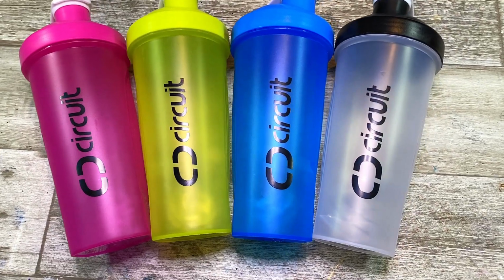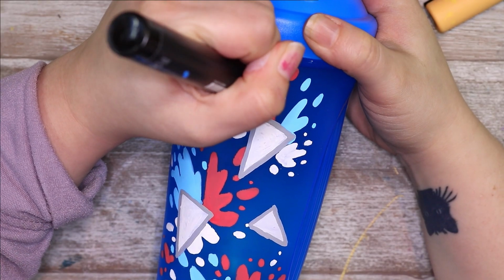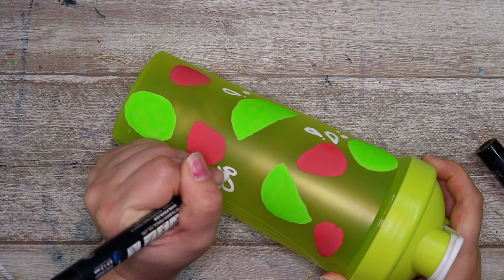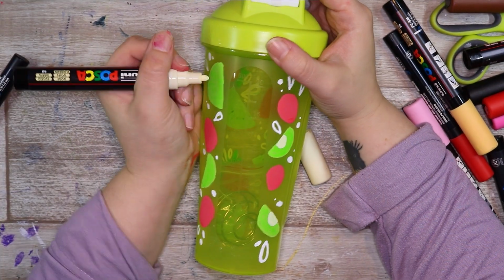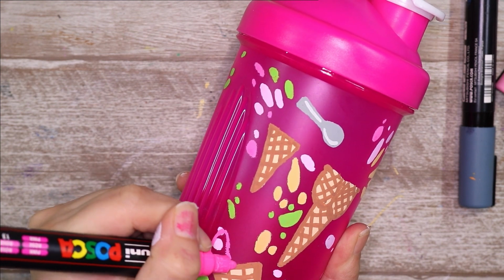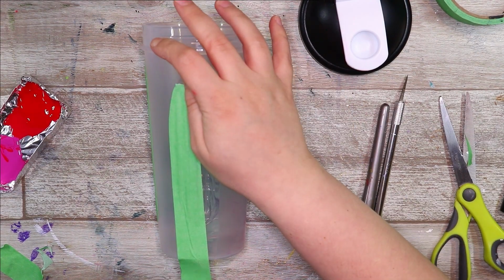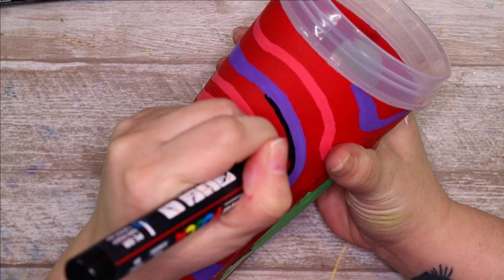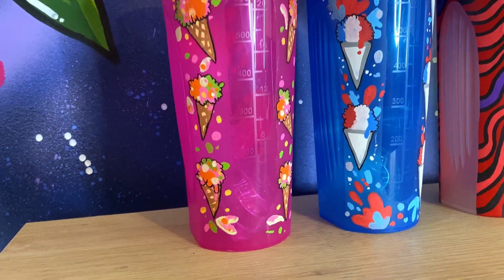Custom Painting Shaker Cups!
Hey everyone! Today I decided to paint on some shaker cups! This was really fun! Hope you enjoy!

WHAT ART SUPPLIES DO I USE?:

Copic Ciao
Copic Sketch
Copic Refill
Copic Multiliners
Copic Gasenfude Pen
Marker holder (different brand but close!)
Signo uniball white gel pen
X-press it blending card
Mixed Media Paper
Prismacolor Premier Pencils
Liquitex metallic ink
DIY Funko Pop Base
Fimo Polymer Clay
Mont marte oil pastels
Workable fixative
Jo Sonjas acrylic paint
Sennelier Watercolour
Reeves Gouache
Pentel Water Brush
Black Drawing Paper
iPad Pro
Apple Pencil 2nd gen

Draw and Color the Baylee Jae Way
Draw With Jazza - Creating Characters